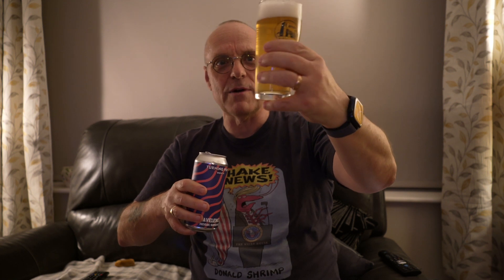TP Wavelength IPA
Turning Point Brewery Wavelength IPA

Another beer from the August Disco Royalty box.